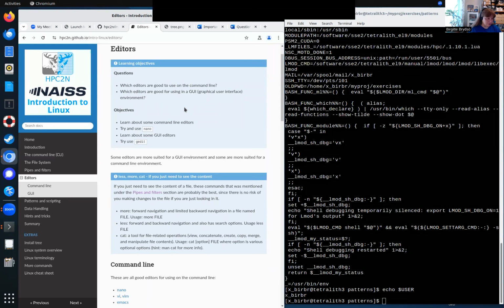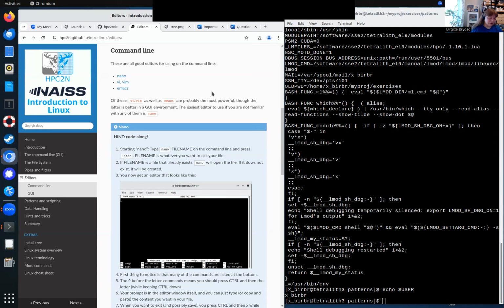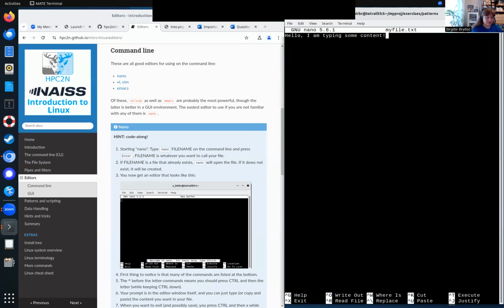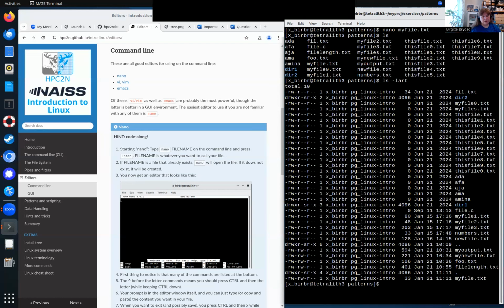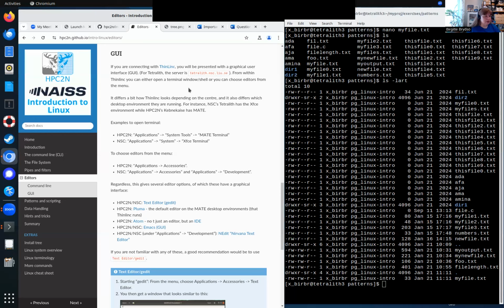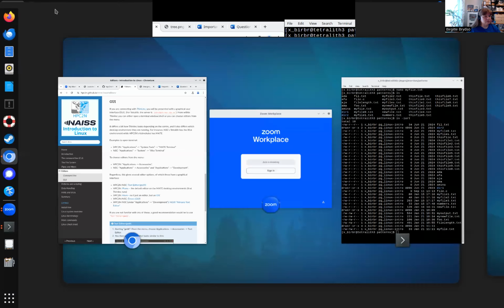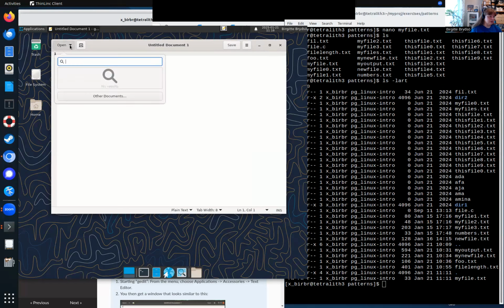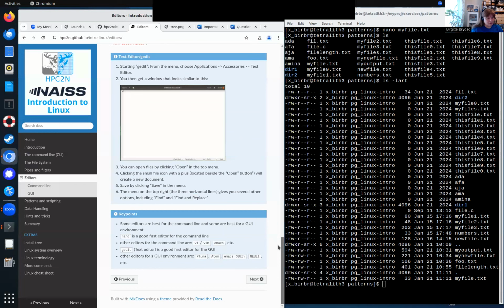Lecture 5: Editors on Linux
Fifth lecture from the "Introduction to Linux" course which was given on 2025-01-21 by HPC2N under NAISS.

This presentation is about editor for the Linux command line and for Linux in a graphical user interface.